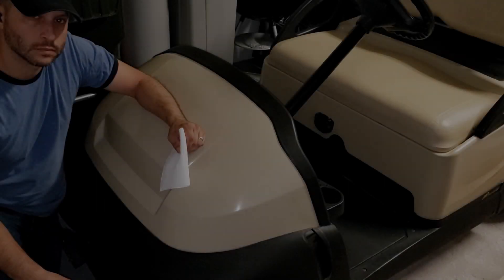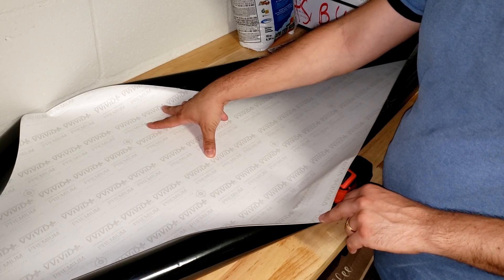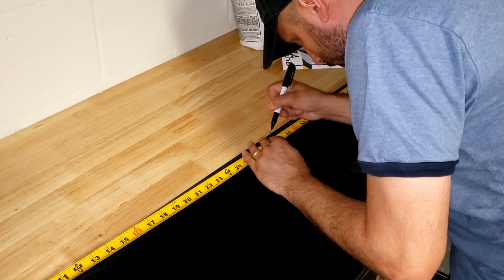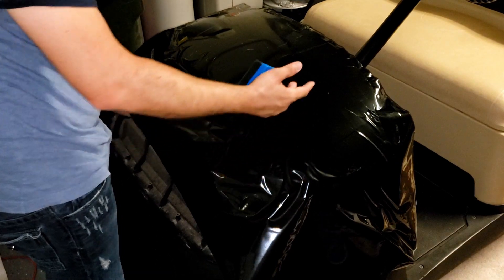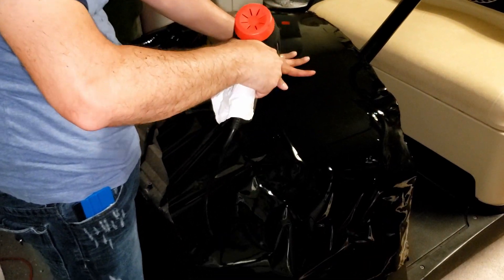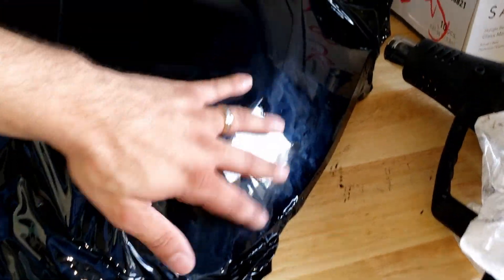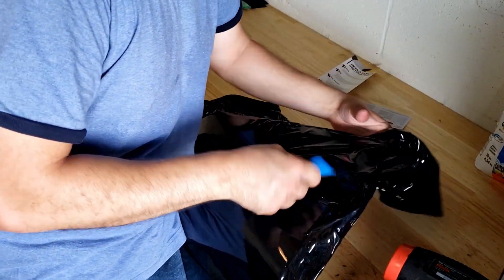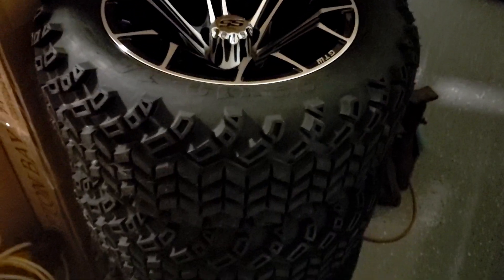HOW TO TRANSFORM A CLUB CAR PRECEDENT Ep.2 How to wrap a Golf Cart, & FAIL. Ep.2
HOW TO TRANSFORM A CLUB CAR PRECEDENT Ep.2 (How to wrap a Golf Cart, & FAIL. Ep.2). This is episode 2 of many. The viewer will experience the journey of my Club Car Precedent project. I'll be showing the process from start to finish, with an Awesome! final result. In this episode, I'll be attempting to wrap my Club Car Precedent. Lets just say it's not what I expected.